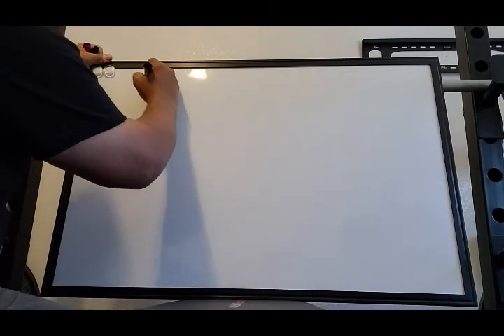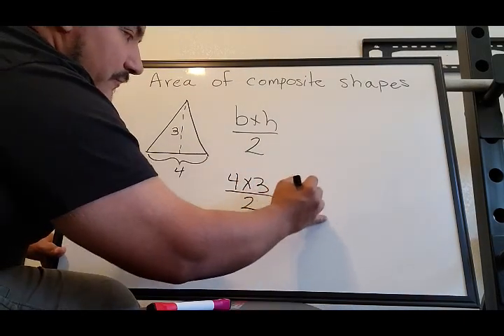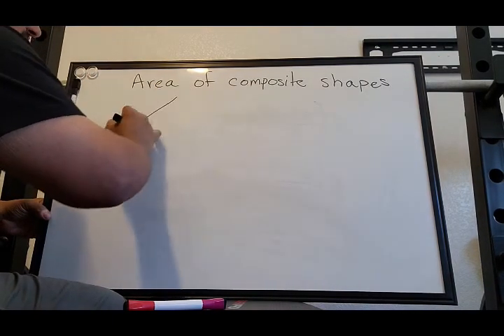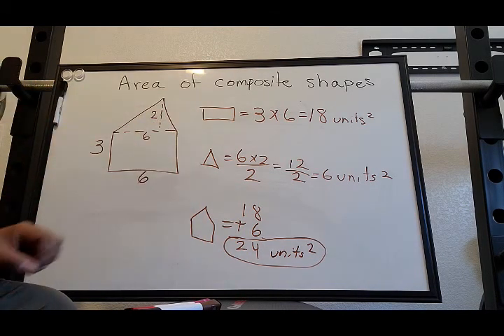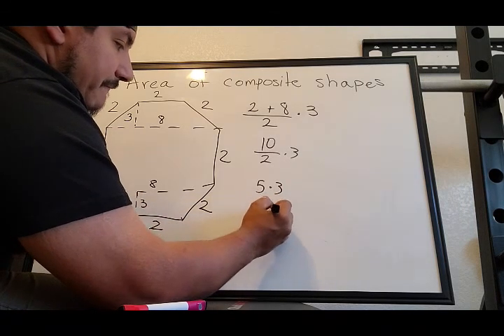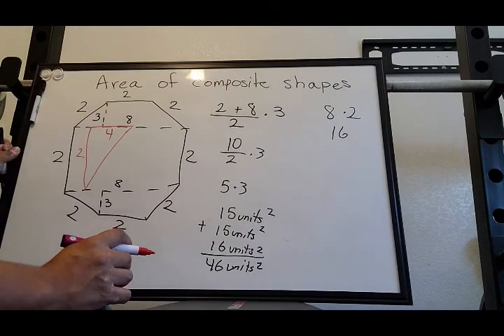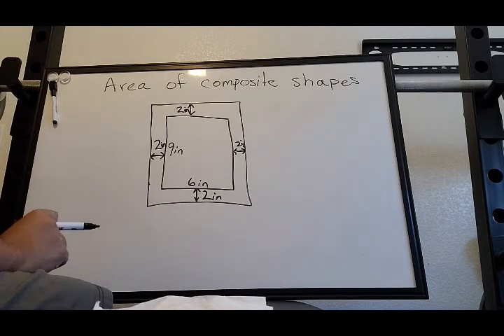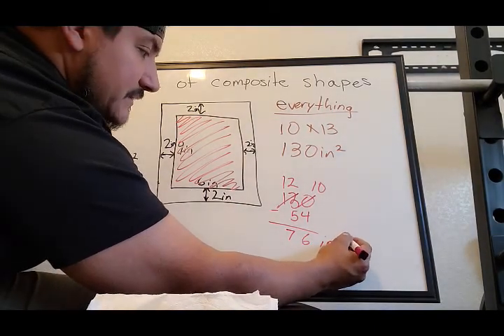Area of composite shapes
Solving the area of shapes that are made up of other shapes.